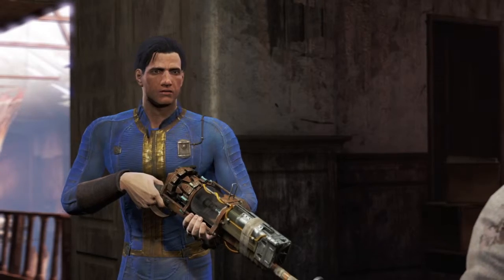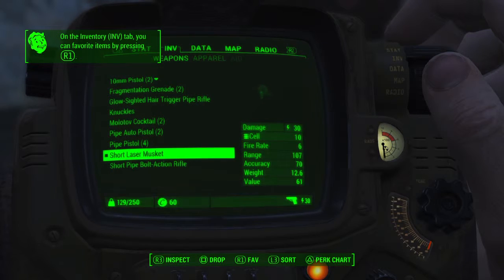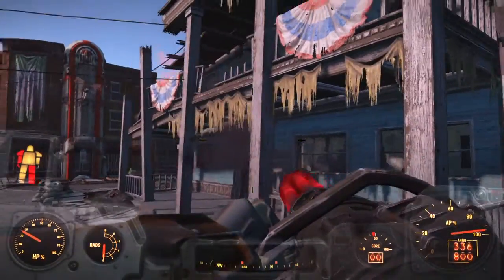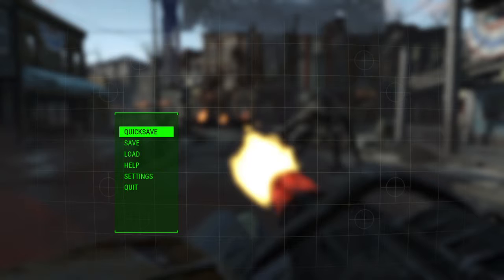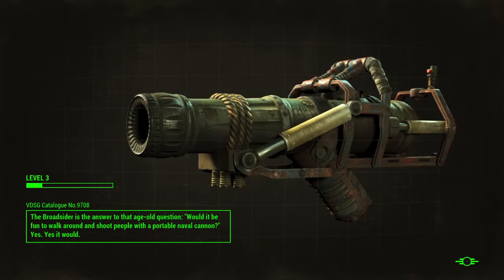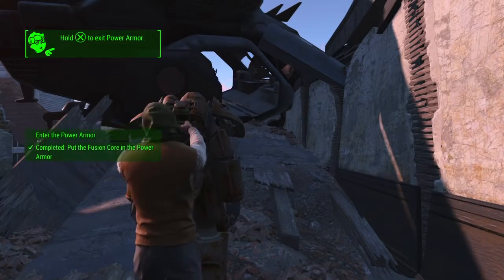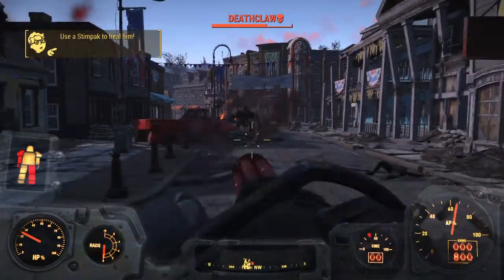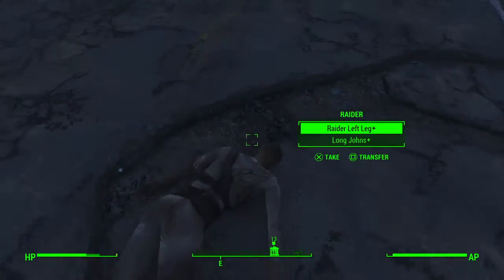Fallout 4 gameplay part 5